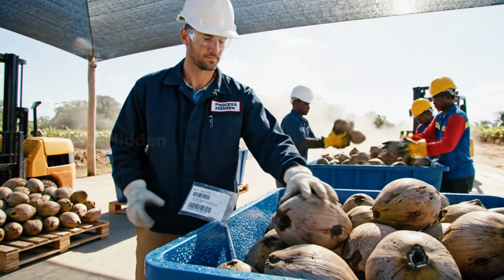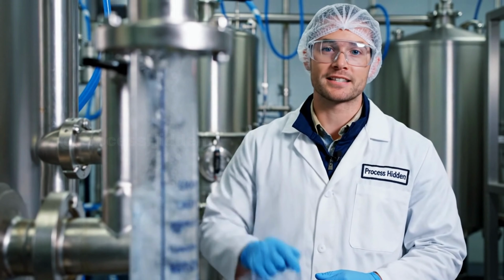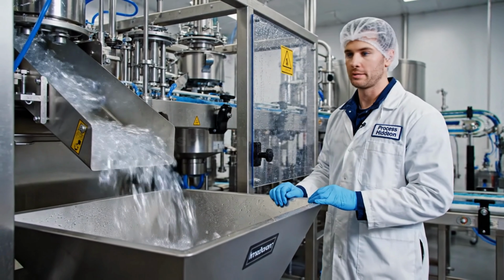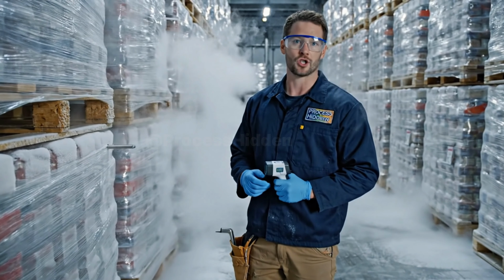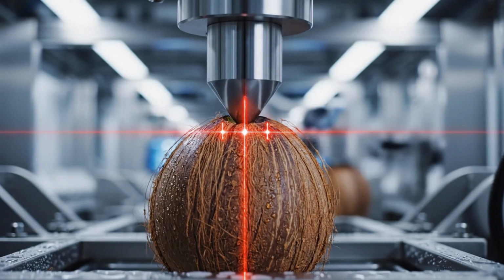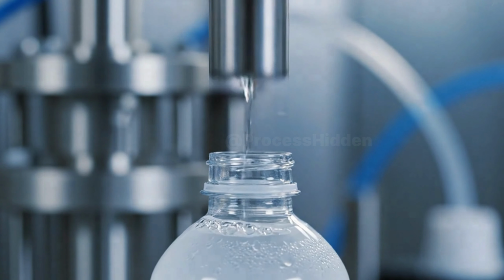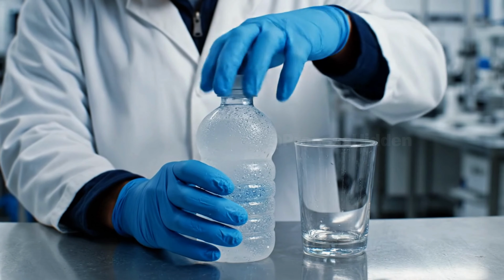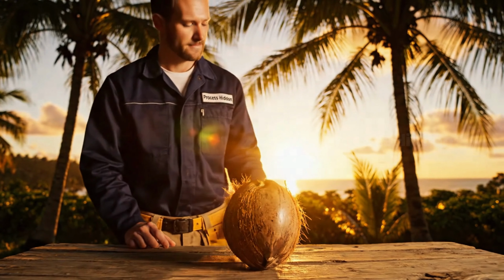Inside a High-Tech Coconut Water Cold-Chain Factory You’ve Never Seen Before (Full 4K)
Step inside a modern production line and watch coconut water transform from fresh-harvested coconuts → aseptically filled bottles. ⚙️🏭
In this episode of Process Hidden, we break down the cold-chain workflow, stainless-steel machines, sterile handling, quality checks, and packaging steps that keep high-volume beverage manufacturing safe, fast, and consistent.

You’ll see the hidden logic behind the process: receiving + temperature checks, washing/sanitizing, cracking + extraction, filtration, heat treatment, rapid cooling, aseptic filling, inspection, sealing, labeling, case packing, palletizing, and cold storage—explained in a clean, educational way.

👍 If you enjoy “how it’s made” breakdowns, hit Like & tell us what factory process to cover next.

🧭 TIMESTAMPS / SCENES

00:00 Hook — The most satisfying moment on the aseptic filler
00:25 Raw Materials — What arrives: mature coconuts + cold-chain handling
01:10 Preparation — Washing, sanitizing, and shell cleaning
02:05 Line Setup — Safety zones, machine alignment, hygiene rules
03:10 Core Process — Precision cracking + coconut water extraction
04:40 Automation Flow — Conveyors, valves, pumps, tanks, sensors
06:10 Quality Control — Sampling, clarity checks, temperature + flow monitoring
07:30 Finishing — Filtration, pasteurization/UHT, rapid cooling
08:40 Packaging — Aseptic filling, capping, labeling, boxing
09:30 Logistics — Palletizing, cold storage, refrigerated shipping
10:05 Final Reveal — Finished bottle + key takeaways

• How cold-chain beverage production stays consistent at scale
• Why aseptic filling protects quality without relying on preservatives
• Where automation dominates—and where humans still control risk
• The quality control checks that keep every batch on-spec
• Packaging + cold logistics steps that protect freshness in transit

This video is educational/documentary-style. It may use AI-generated and/or licensed illustrative visuals to explain industrial processes. All narration, scripting, and editing are original.

🔎 TAGS / HASHTAGS